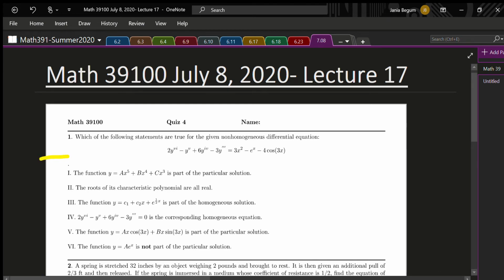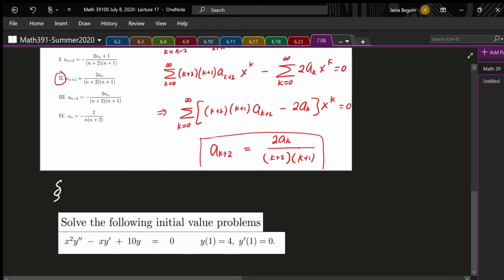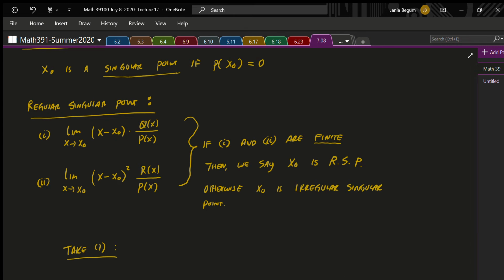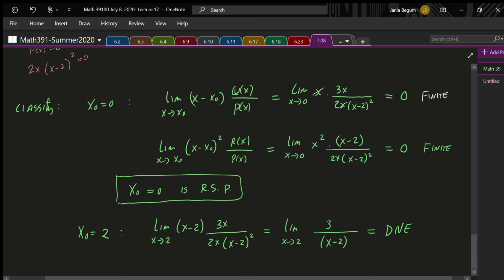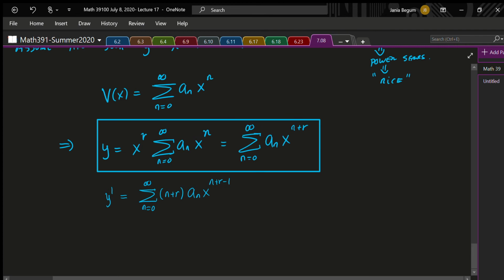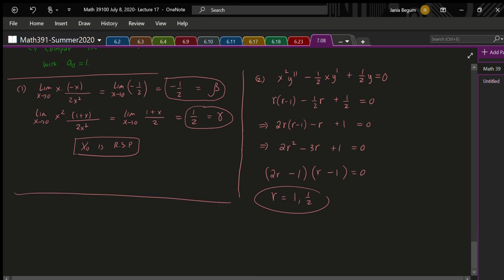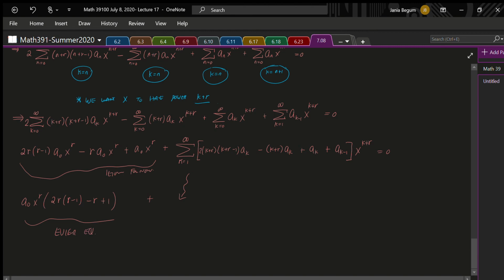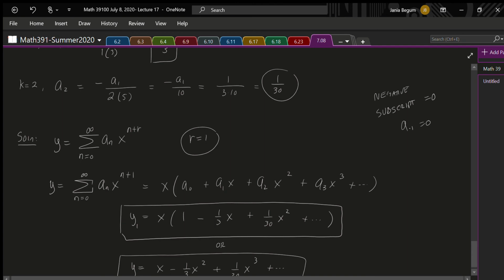CCNY Math 39100 Lecture 17: IVP with Euler equation & Series Solutions near Regular Singular point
In this video more on 5.4 and 5.5 covered.